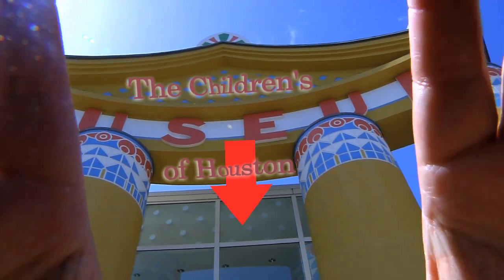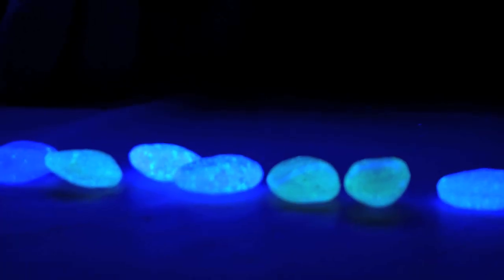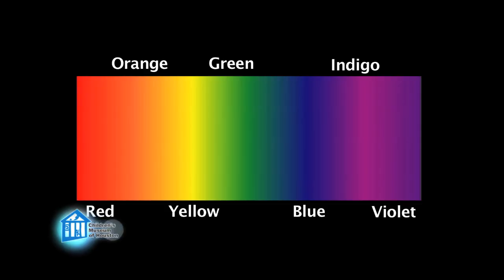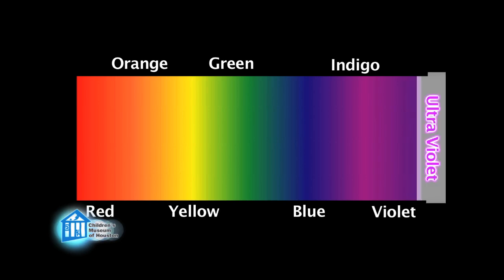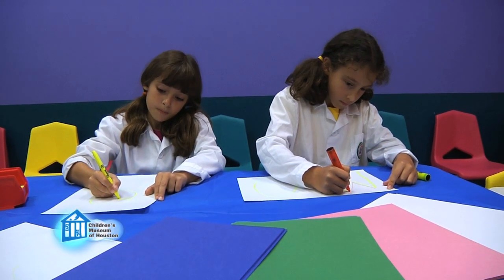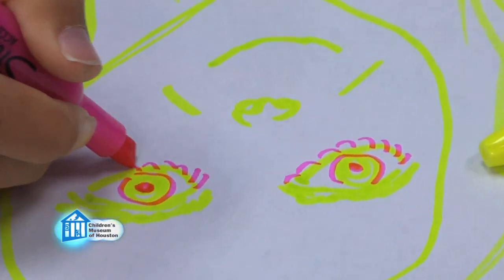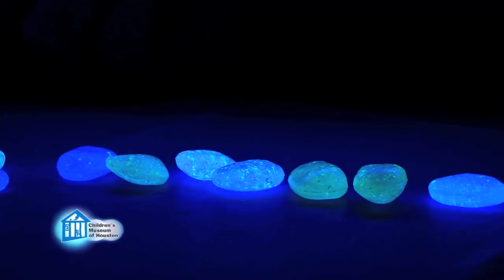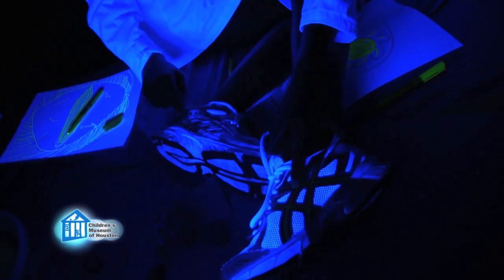O Wow Moment: Black Light Up My Life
In this episode of O Wow Moments featuring Mr. O from the Children's Museum of Houston, we explore why things glow under black lights! And remember, while black lights are fun, they are producing very large amounts of UV rays. While we can't see the UV rays, they can hurt our eyes, so don't stare directly into a UV light.